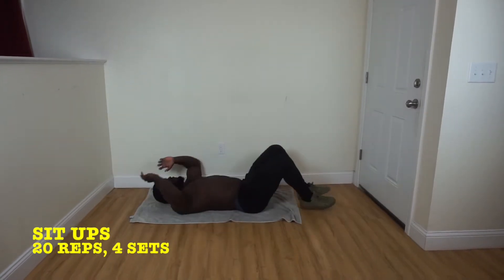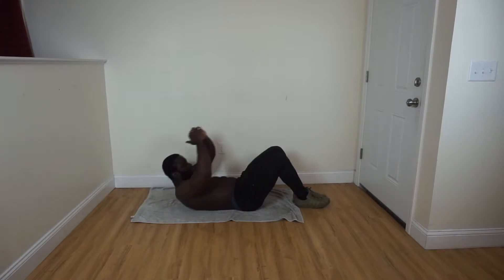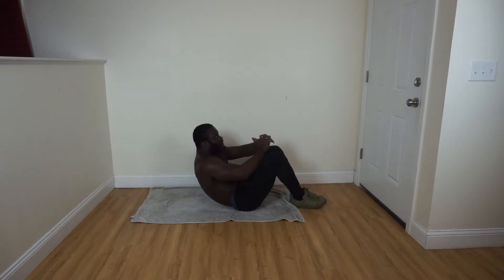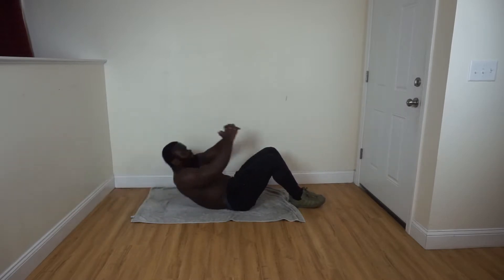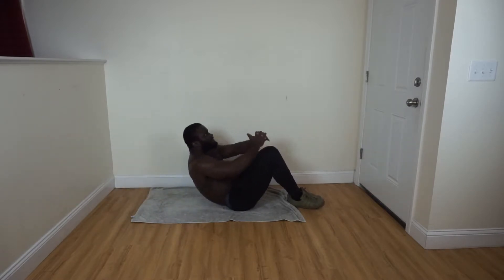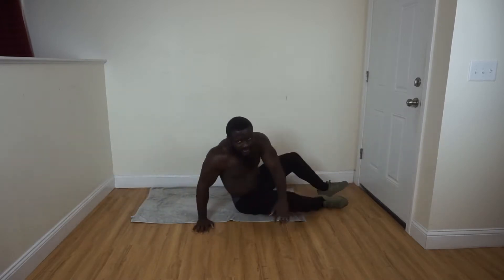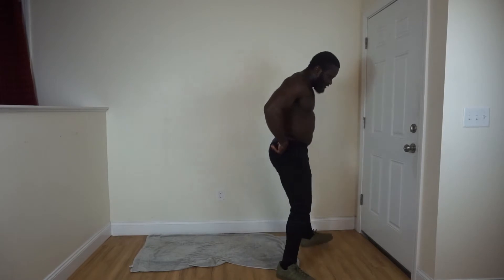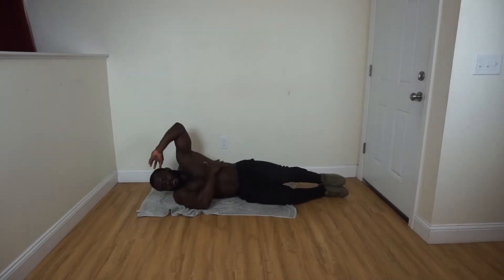At Home HIIT & Abs Workout. (Intermediate Level Day 32)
Hey Guys, Enjoy my at home HIIT, and Abs workout that last less than 10 minutes. This workout is a killer. Its an easy way to burn calories and build abs at the same time. Its very intense and effective. Watch out for more post.